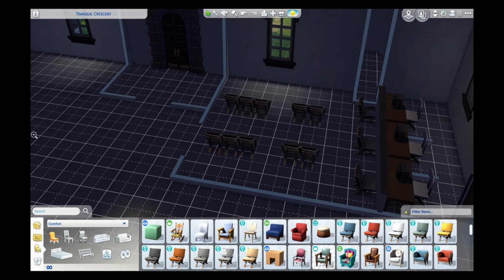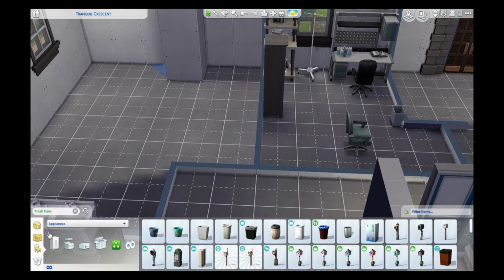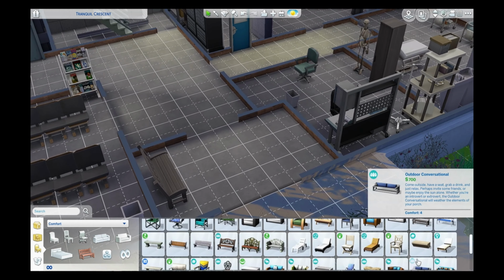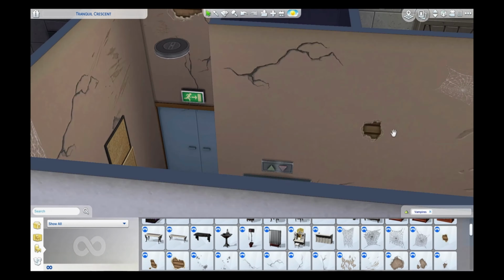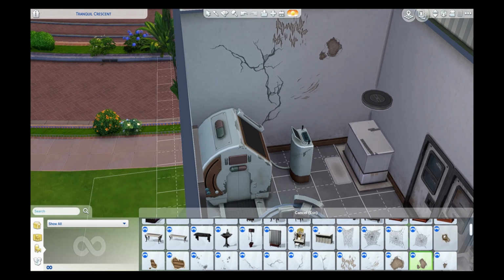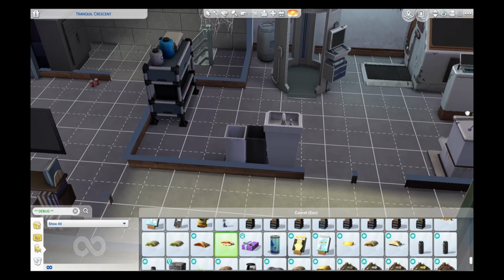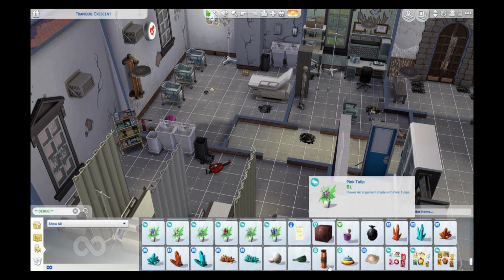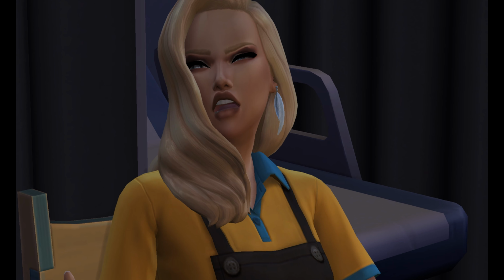Abandoned Haunted Hospital | The Sims 4 | Spark'd Challenge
Hi! :)
I decided to do a third entry for the latest Spark'd Challenge - this time a build. I decided to build an old abandoned hospital, the idea being that an evil or spooky presence has taken over the place.

I used a lot of items from Vampires and City Living to make this place look old and damaged as well as a lot of debug items. I picture this being a local place of urban myth with ghost hunters going there and teens breaking into the place regularly for parties (and regretting it!!! xD)